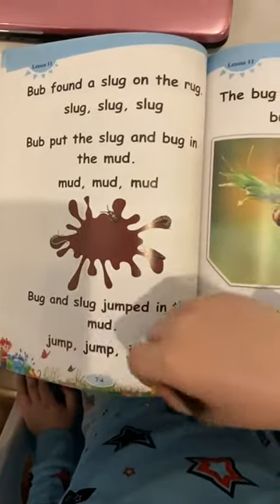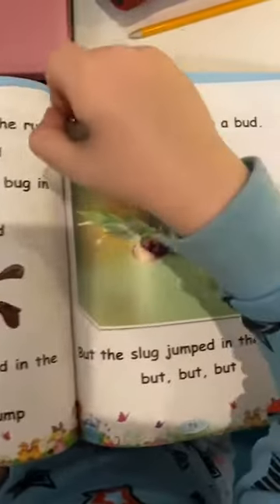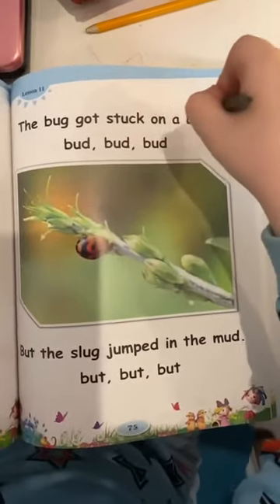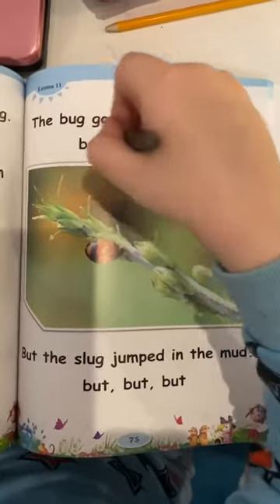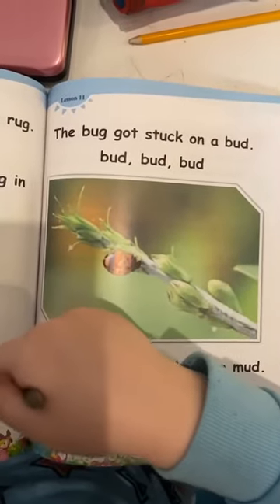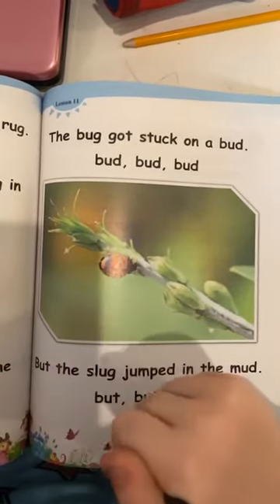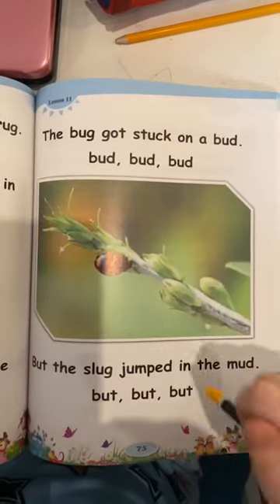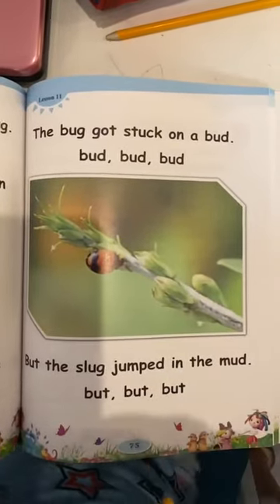Reema_International_School Reading 📙📙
Reading 📙📙expands your mind and gives life more LIFE. You'll enjoy reading📘📘📘📘📘. Think a good book📗📗📗📗📗📗 is the best kind of journey to be on
KG3D
T.Israa